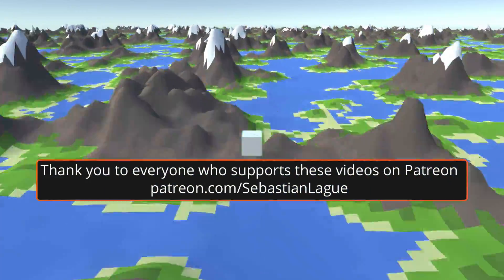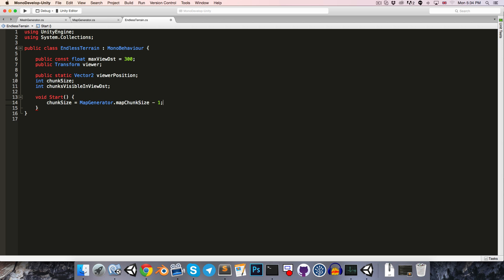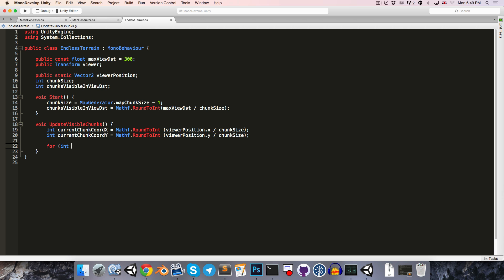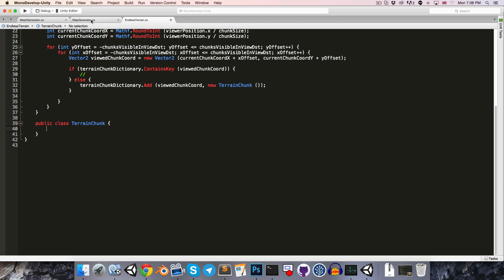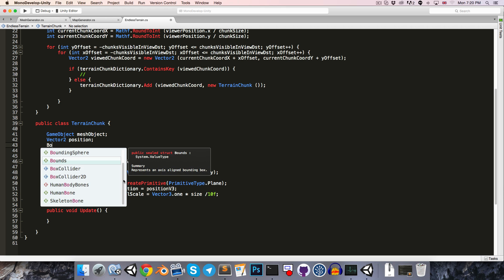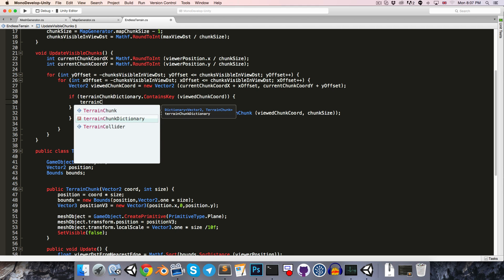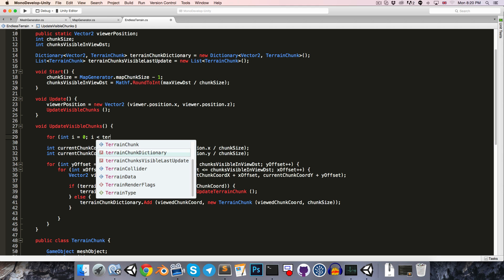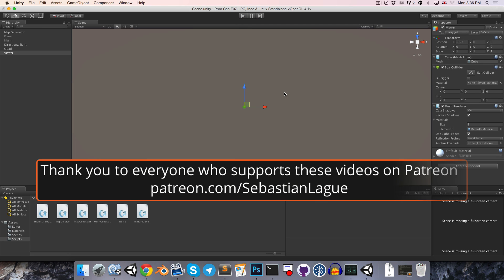Procedural Landmass Generation (E07: Endless terrain)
Welcome to this series on procedural landmass generation. In this episode we begin work on an endless terrain system.